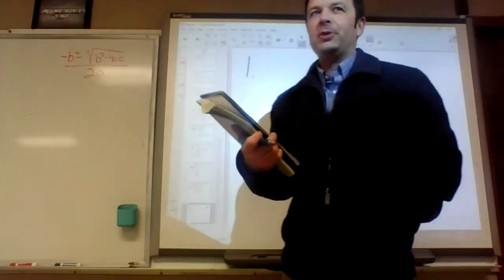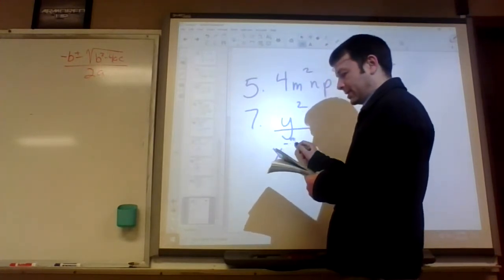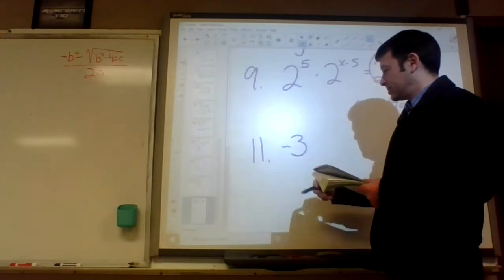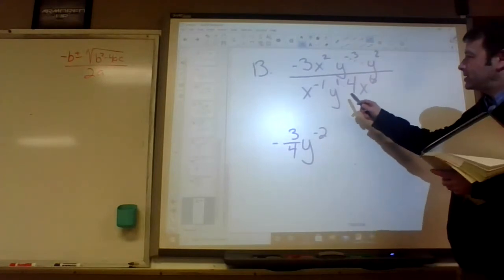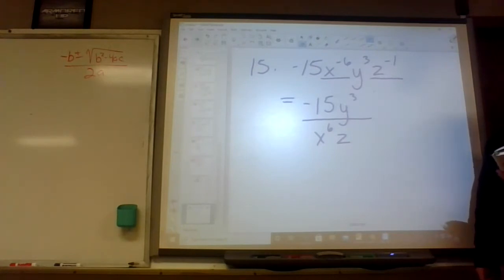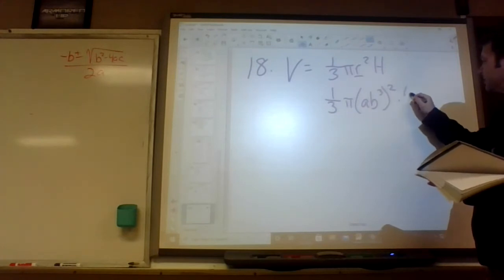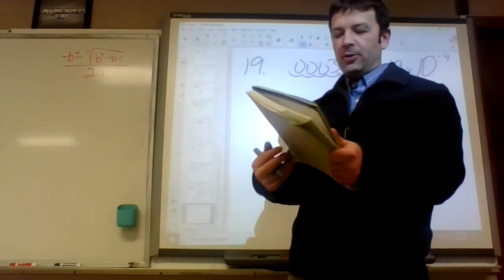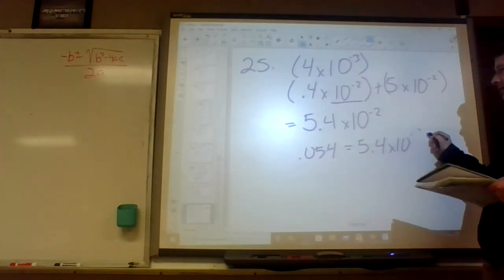Chapter 8 Review part 1